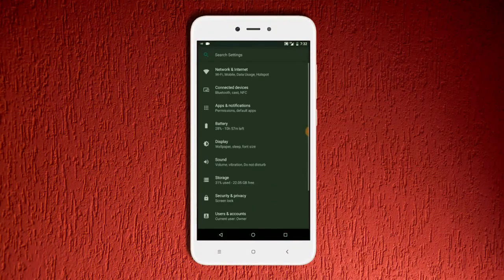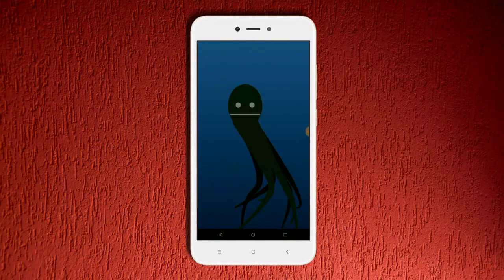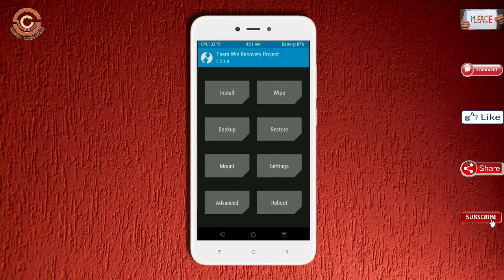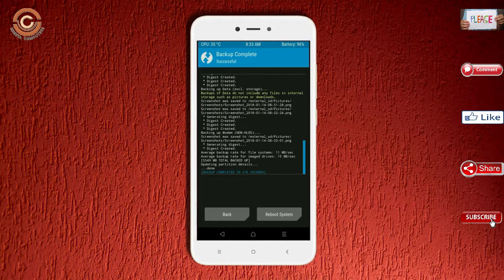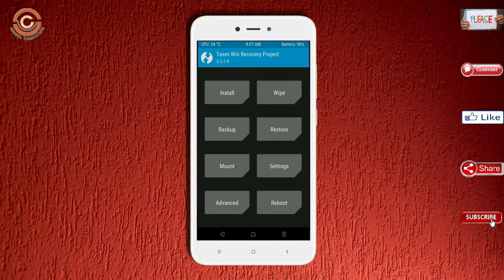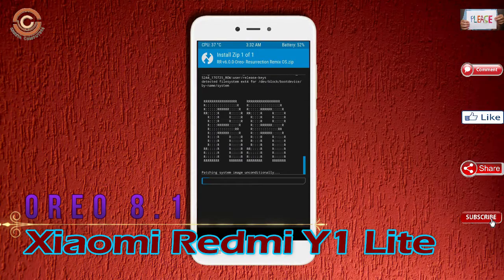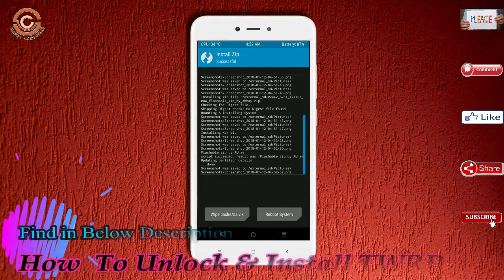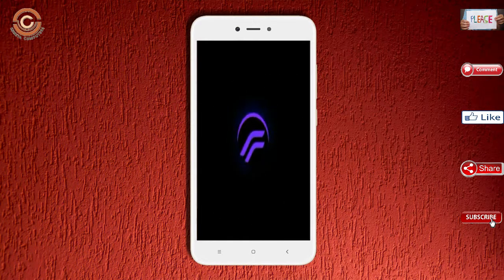How to Update Android Oreo 8.1 in Redmi Y1 and Y1 Lite (Resurrection Remix v6.1) Install & Review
Update android oreo 8.1 Resurrection Remix Custom rom in Xiaomi Redmi Y1 and Y1 Lite, install oreo 8.1 on Xiaomi Redmi Y1 and Y1 Lite, Pure Stock Stable Android O for Xiaomi Redmi Y1 and Y1 Lite, stable volte pure stock rom, Download NCS

PRE-REQUISITE:
1. This will work on Xiaomi Redmi Y1 and Y1 Lite (Don’t Try this on Any other device):
2. Charge your phone up to 80% or 70%.
3. You will lose the original ROM or any CUSTOM ROM if you already installed on your phone. So make sure to Backup your phone using TWRP before doing this step using TWRP or CWM or any Custom Recovery.
4. You can also backup all your apps using Titanium Backup or you can Backup without any Root
5. You must install TWRP or any Custom Recovery on your phone.
7. Download all the Zip files from below and Place it in your phone’s root of internal memory.

Steps to Install Resurrection Remix 6.1  For Xiaomi Redmi Y1 and Y1 Lite
• First of all, install TWRP Recovery on Xiaomi Redmi Y1 and Y1 Lite

Resurrection Remix v6.1 Oreo 8.1 Rom for Xiaomi Redmi Y1 Lite

Resurrection Remix v6.1  Oreo 8.1 Rom for Xiaomi Redmi Y1: "Comming Soon"

How To Root And Install TWRP Recovery in Xiaomi Redmi Y1 and Y1 Lite

ANDROID "P" Developer Preview 9.0 ROM for Xiaomi Redmi Y1 and Y1 Lite:  "COMING UP NEXT"

Credit For Background Music:
Artist: Eagle Eye Cherry
Song: Save Tonight (BUNT. Remix)
Download/Stream: /uzbkKnFm